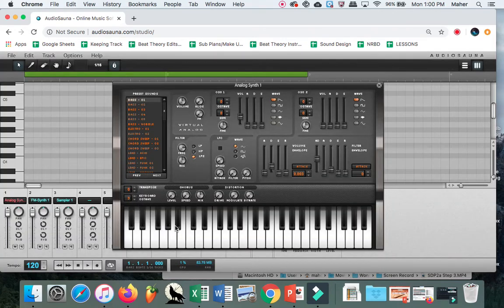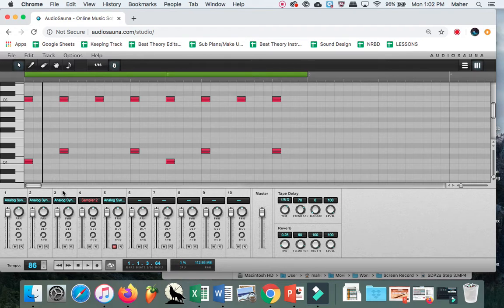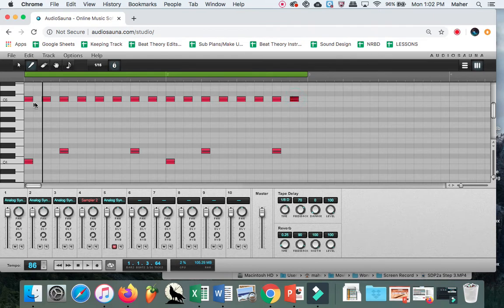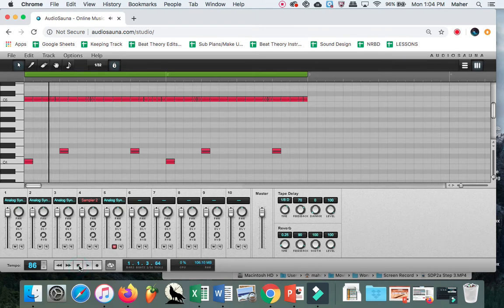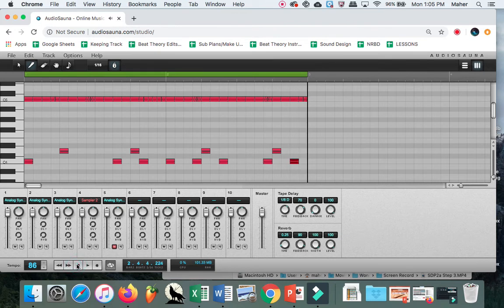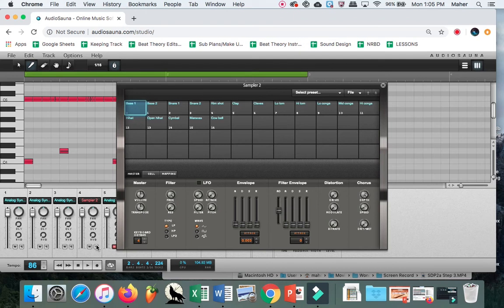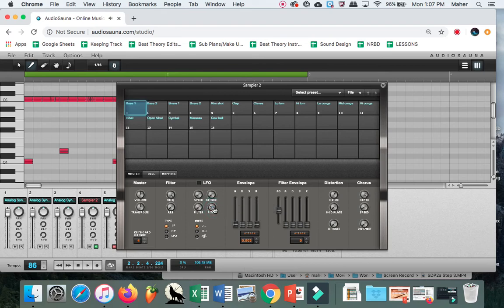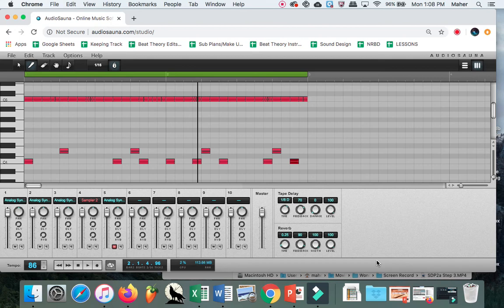SDP2a Step 4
Sound Designer Project Tutorial Step 4